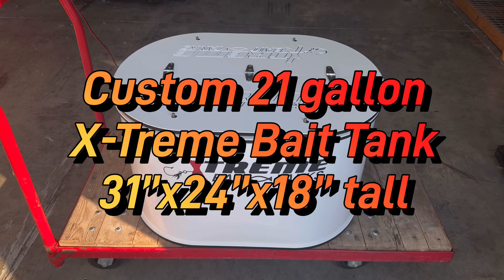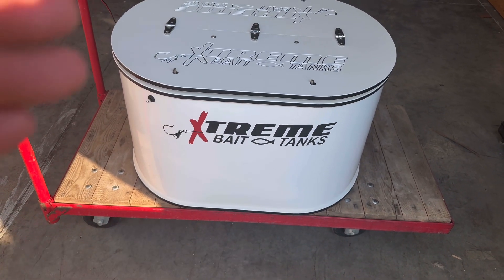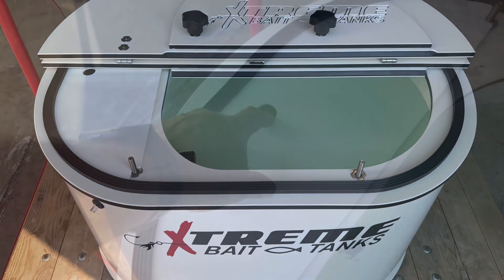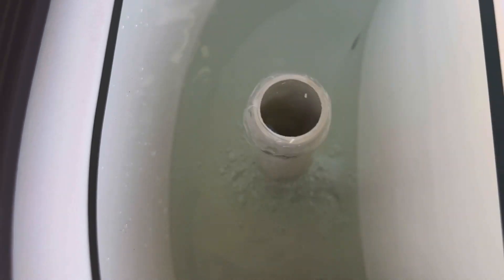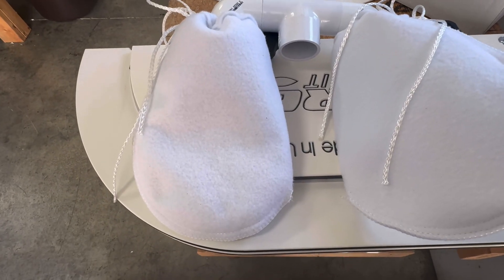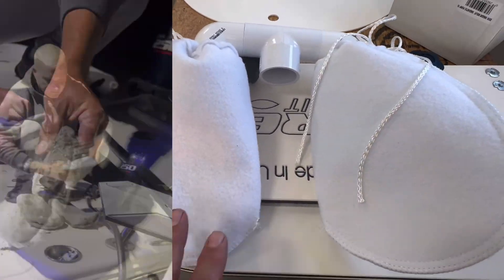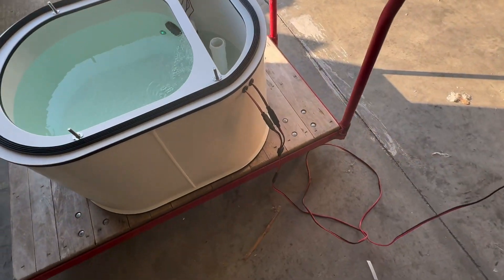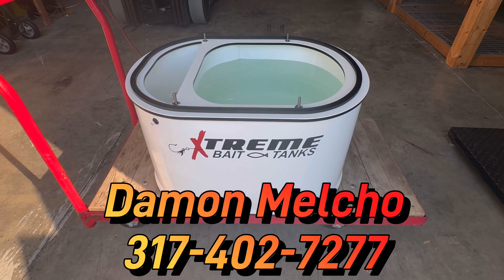Custom length and height 21 gallon X-treme Bait tank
In almost every case, we can adjust the length and height of the your tank to fit a specific space.  Give us a call to discuss if this is your situation.